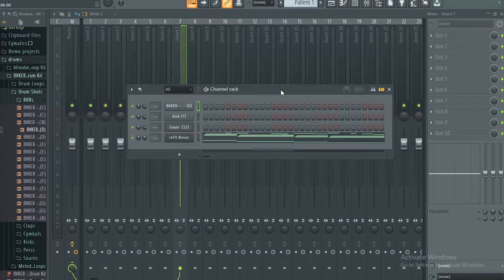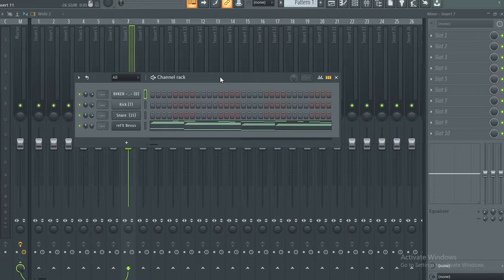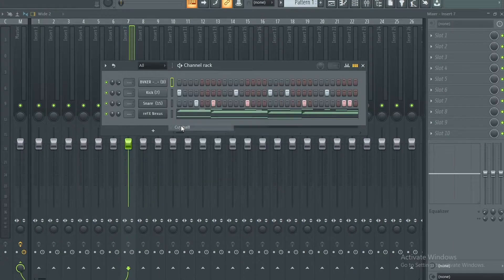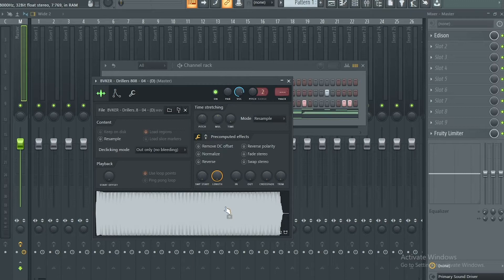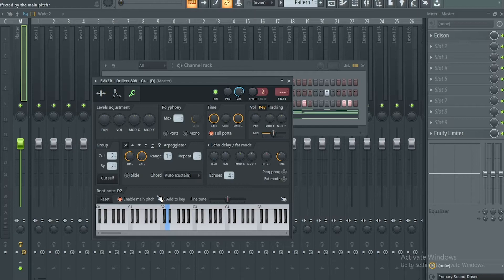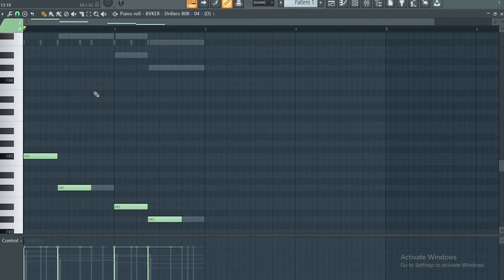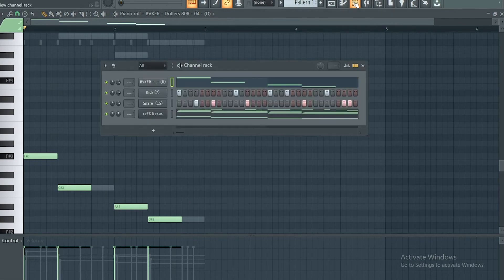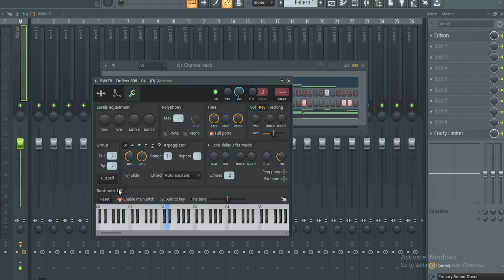Dancehall Beat | Tuning Your 808 | Make Skybad Stop Laugh after We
Main topic in todays video is Tuning your 808s so they can sit better in the mix and overall the song.